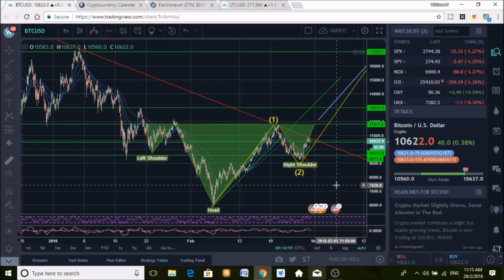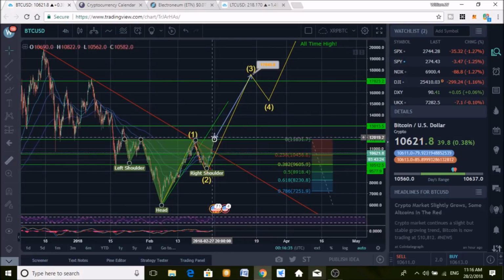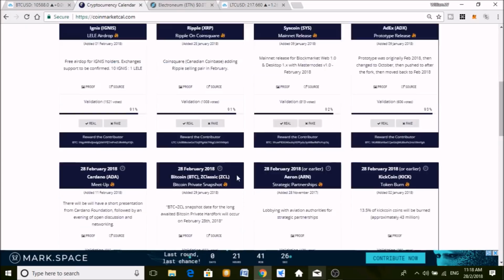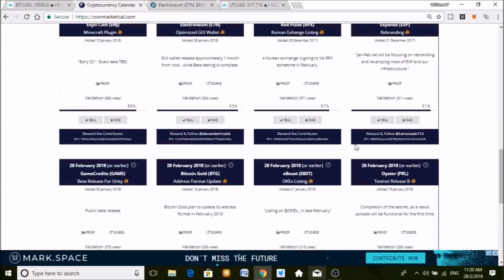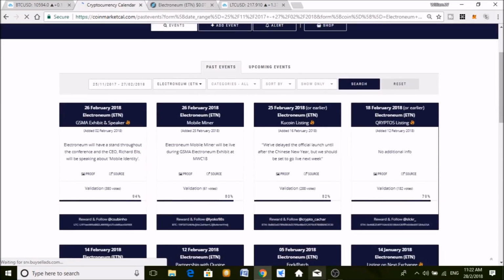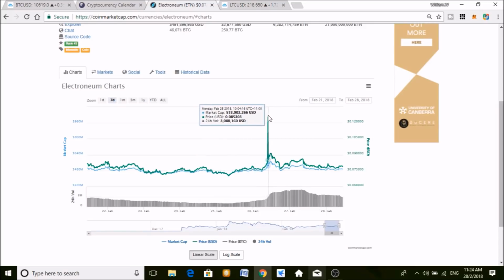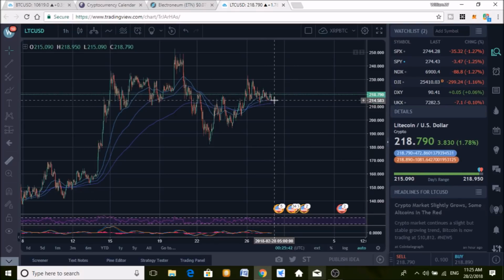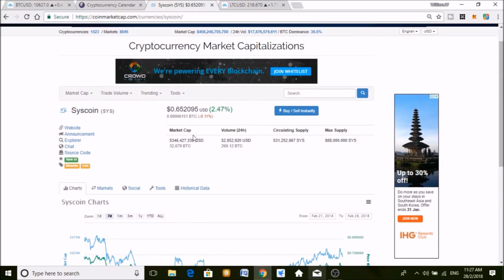How To Find BEST Altcoins To Buy - Episode 1: Using Crypto Calendar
Thank you all so much for watching the video and hope you guys find the information helpful. The website link is below:
We mainly should pay attention to:
1. Prototype and working product launch
2. Big exchange listing event
3. Mainnet & Testnet lauching
4. Big partnership announcement
And make sure to Buy the hype and sell the news!

I will be doing a giveaway when i reach 500 and 1000 subscribers.

BTC: 1FurheTHrGtnmbx9hcEY2WNJAW9Xsh7CaS
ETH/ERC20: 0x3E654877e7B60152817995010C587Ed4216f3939